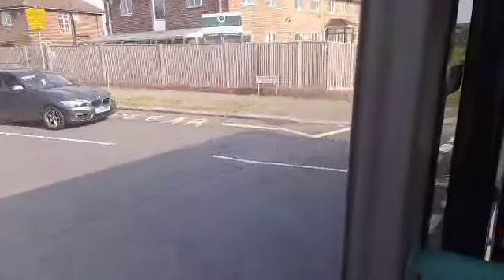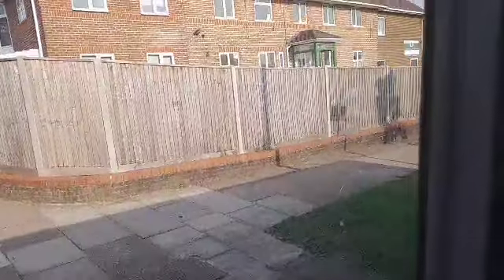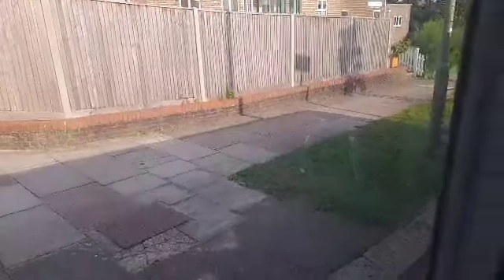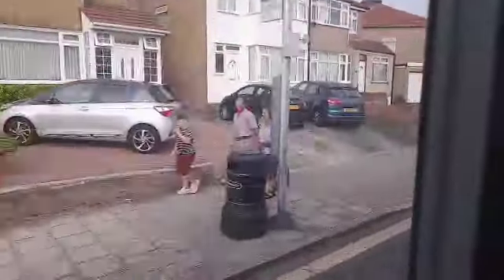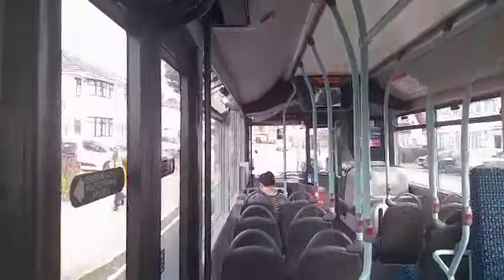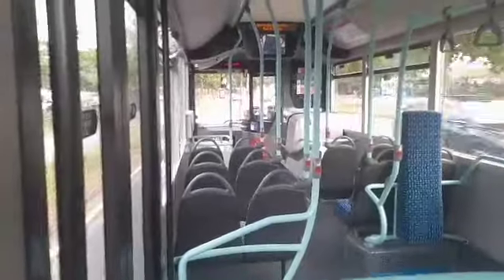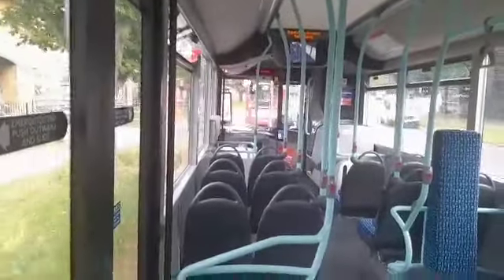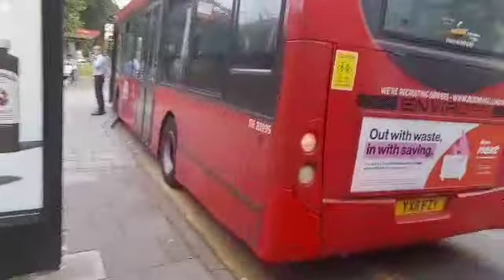Full Journey on the London Buses Route 288 From Broadfields Estate to Queensbury Morrisons